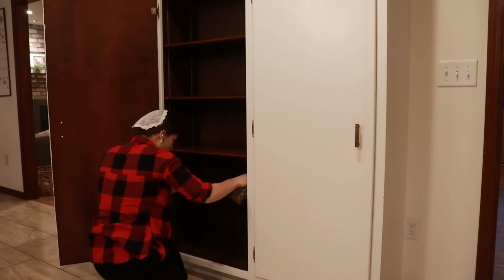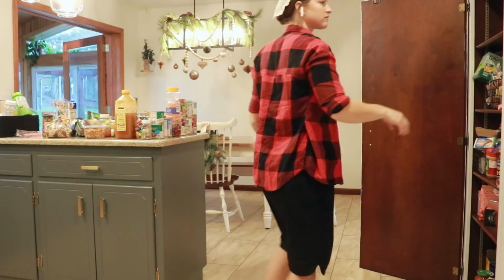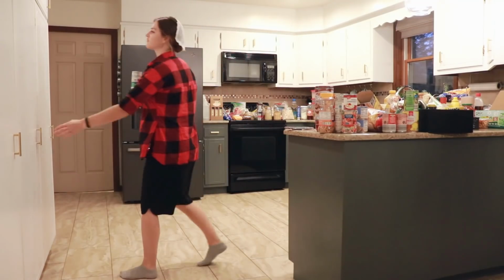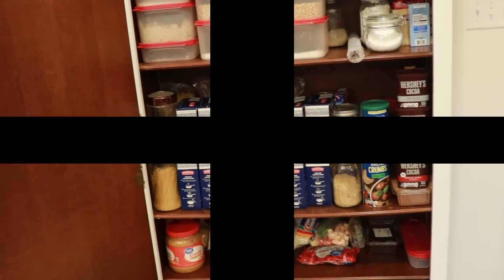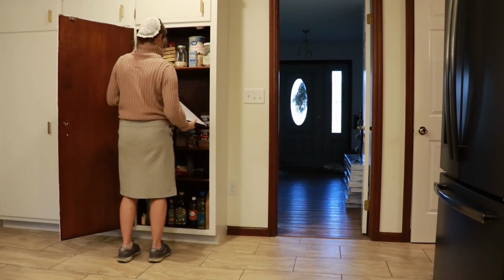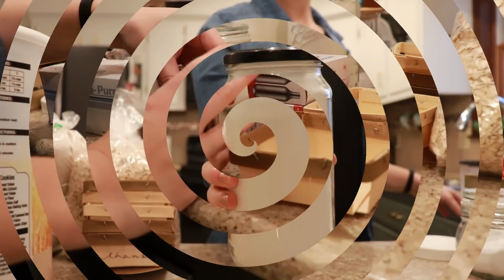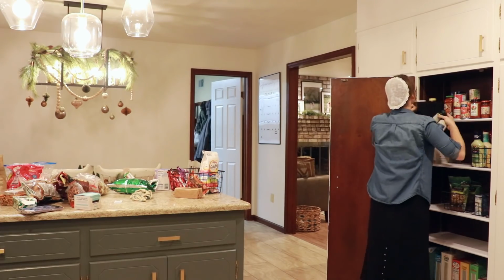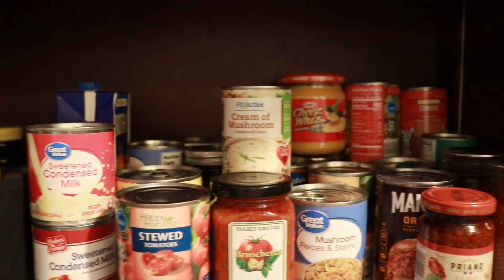Pantry ORGANIZATION 2021 | Finding a system that actually works! AMAZON + 3 DIY's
Thanks for stopping by! I hope this video was motivating and fun!
Love, Megan

AMAZON PANTRY LINKS:
Nitro Cold Brew System
Nitro Cold Brew Cartriges
Large Wooden Square Containers
Black Baskets
Glass and Wood Square Canisters:
Shelf Liner Paper
Clear Contact Paper
Plastic Mason Jar Lids
Collagen Peptides

And random bonus videos here and there.

Also, like this video. It really supports my channel, and it’s also helpful to see which videos you are enjoying and want to see more of.

My children’s ages:
Evonnie turned three in September.
Fletcher turned one in March.

My camera:
Canon EOS Rebel SL2, the most compact DSLR camera in the Canon line

My Shark Ion Stick Vacuum:

My French Press Coffee Pot:

My phone case
My phone loop

My Fit Bit:

My Gold Fitbit Band:

00:00 Intro
00:50 The Current Set Up
02:40 The Declutter
07:37 Reorganizing
10:59 Canister DIY
13:13 Shelf Lining
15:31 Amazon Container Haul
17:24 Decanting
22:35 DIY Labeling
23:32 The Reveal